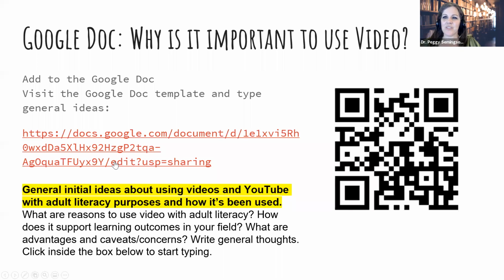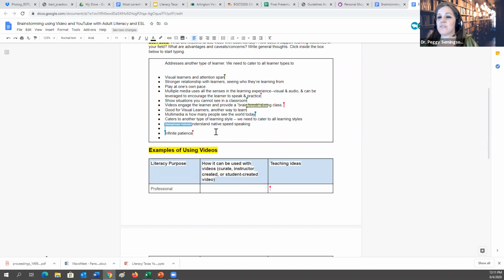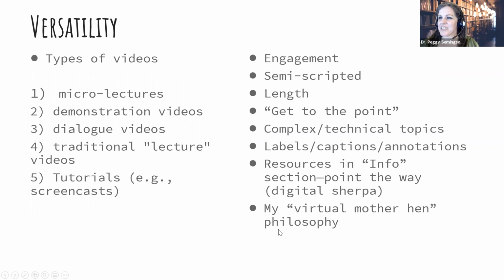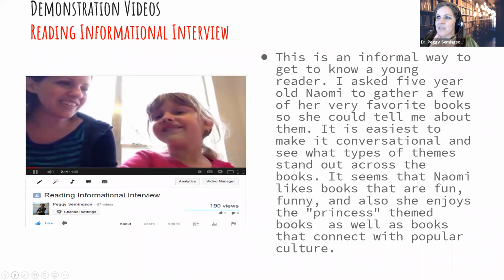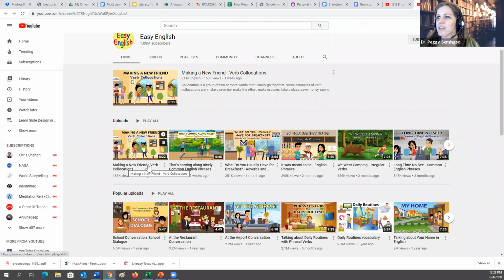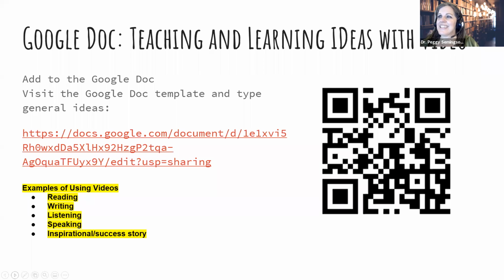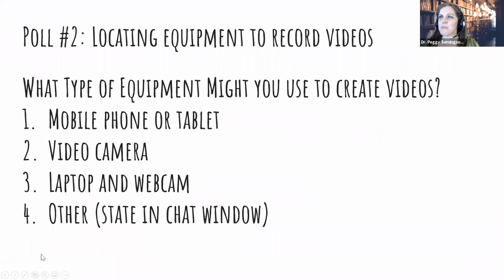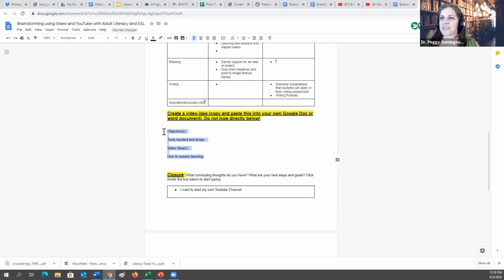Literacy Lessons on YouTube: Curating and Creating Video Content for Busy Instructors and Students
Whether you're an ESL or ABE instructor, a volunteer tutor or a full-time teacher, gather some ideas from this session on finding great video content for use in the adult literacy classroom.

Presenters:
Dr Peggy Semingson
Dr William Kerns

Session originally presented at the Literacy Texas Annual Conference 2020